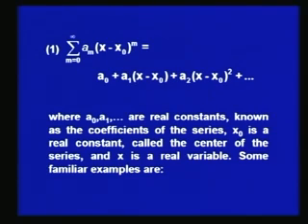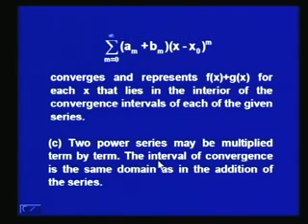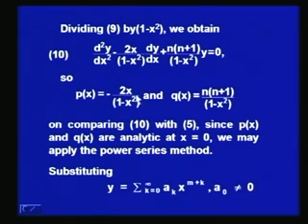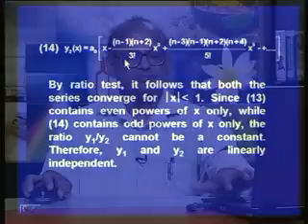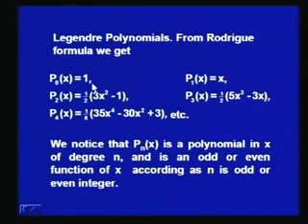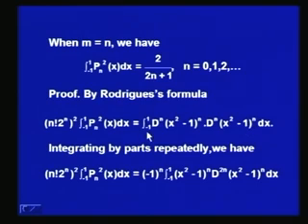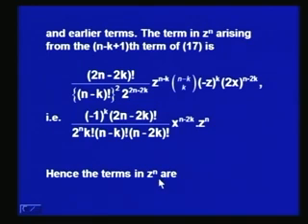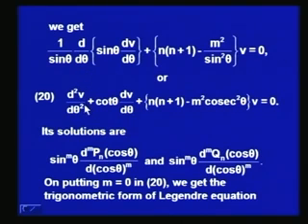Mod-1 Lec-4 Series Solution of Homogeneous Linear Differential Equations-I